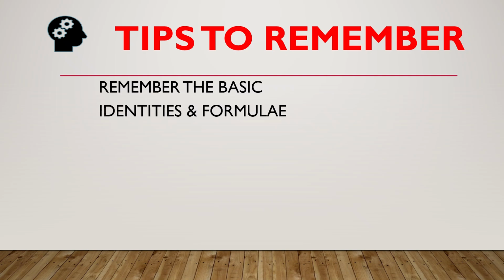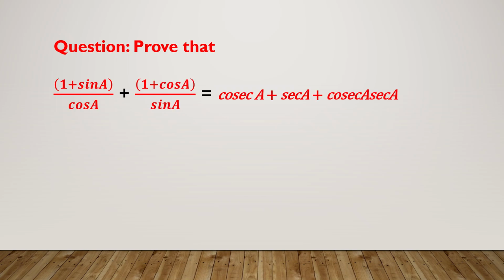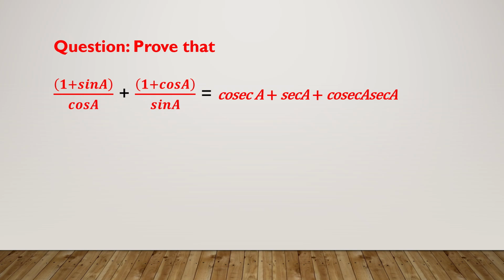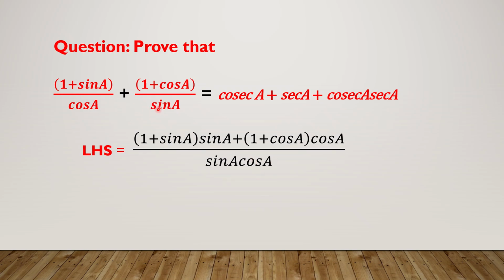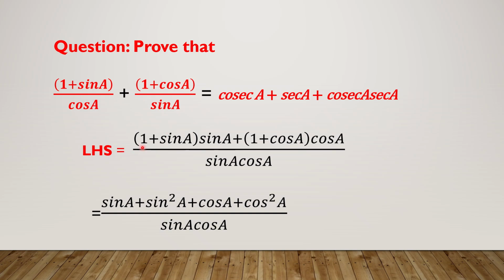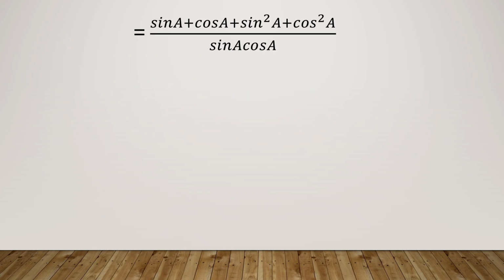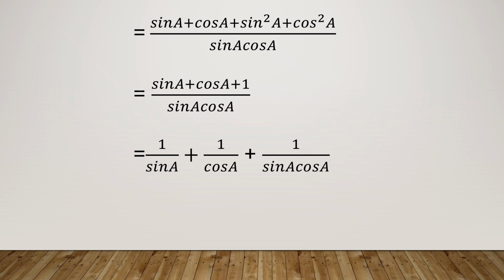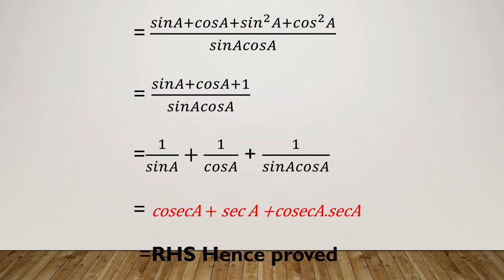Trigonometry tips and tricks series Part 2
Any confusion in simple trigonometric concepts will vanish once you watch this video.A number of tips and tricks help to understand Trigonometry basic concepts in a simple language .Trigonometric ratios:sin theta, cos theta ,tan  theta, cosec theta ,sec theta, cot theta the relation between them and using these ratios to solve a number of interesting problems based on different concepts are explained and solved step by step